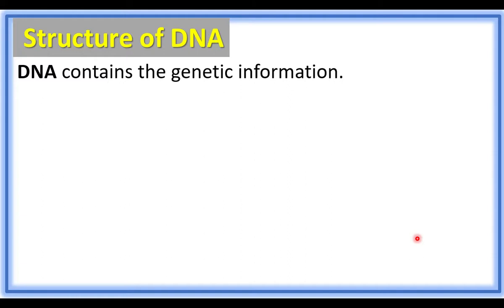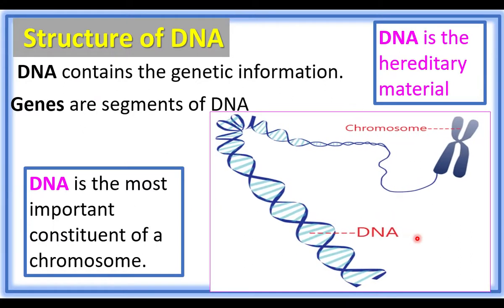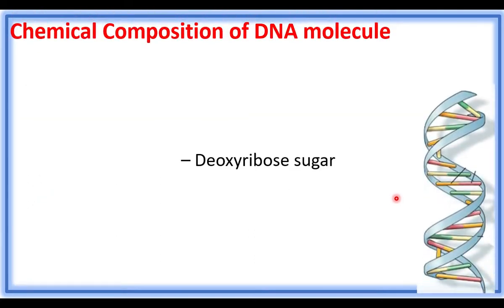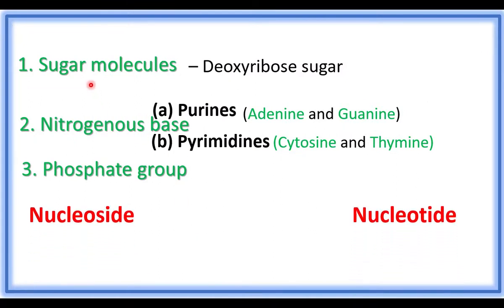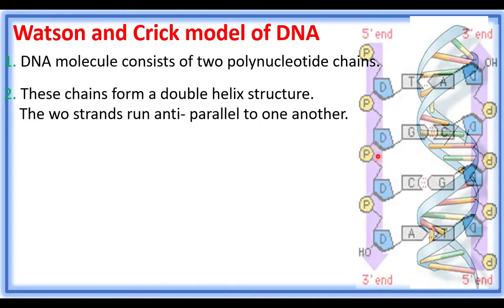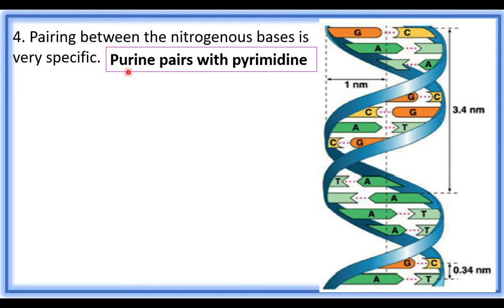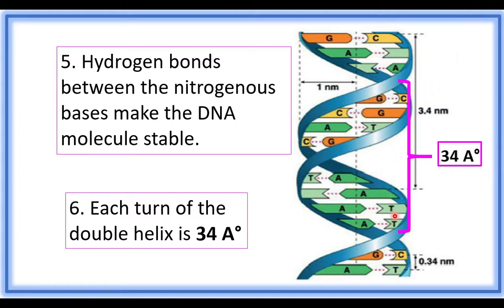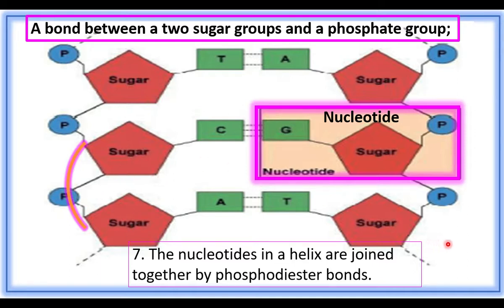6) Class -10 Unit:18 *Heredity" (Structure of DNA)